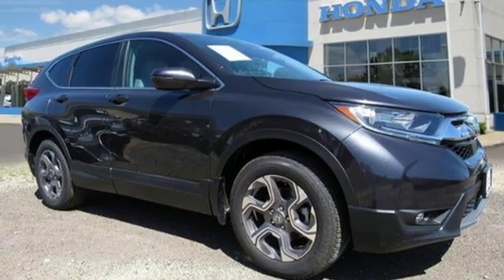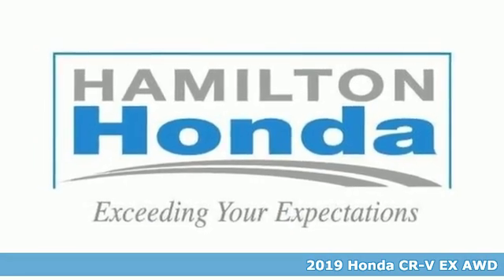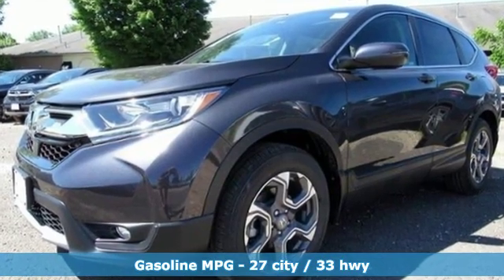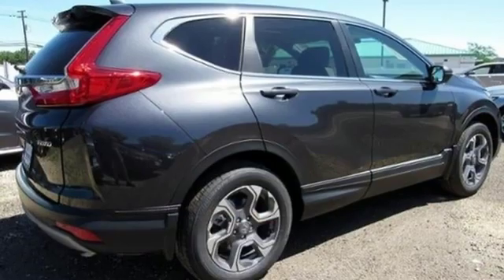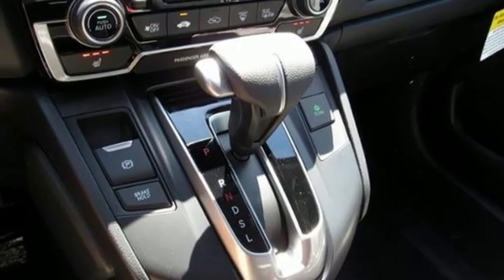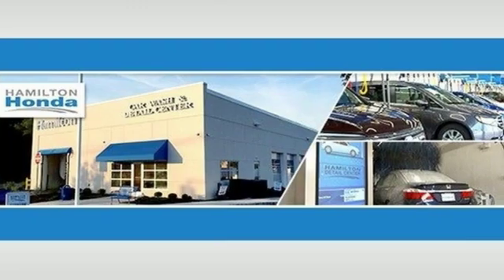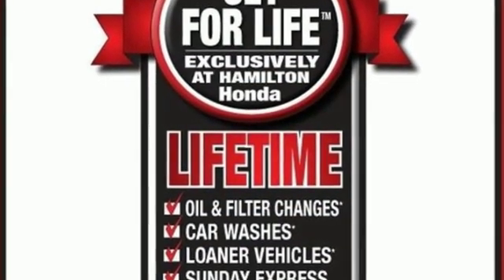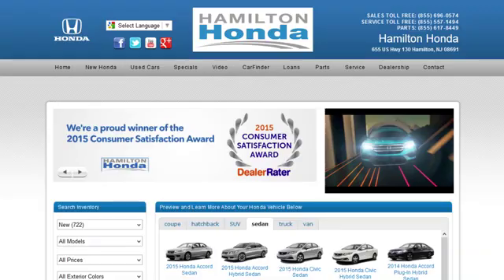2019 Honda CR-V Hamilton NJ Trenton, NJ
Year: 2019
Make: Honda
Model: CR-V
Trim: EX AWD
Engine: 1.5L 4 Cylinder Engine
Transmission: CVT Transmission
Color: Gunmetal Metallic
Interior: Gray
Stock #: KE027458
VIN: 7FARW2H51KE027458

Address:
655 US Hwy 130